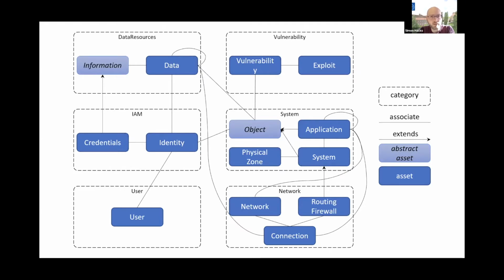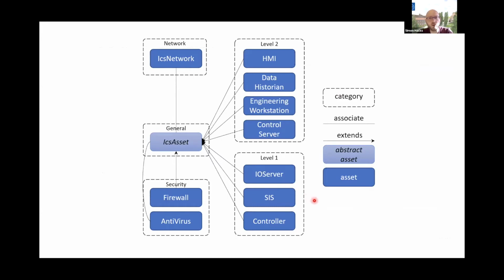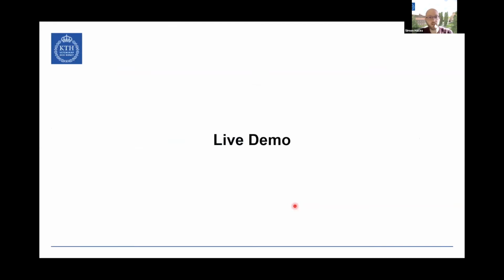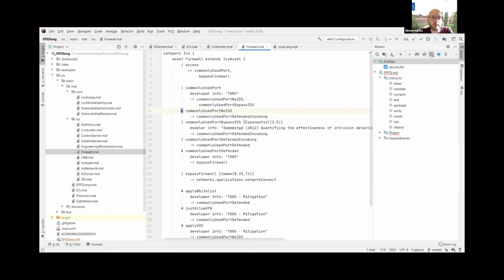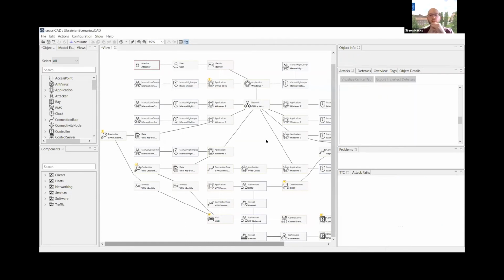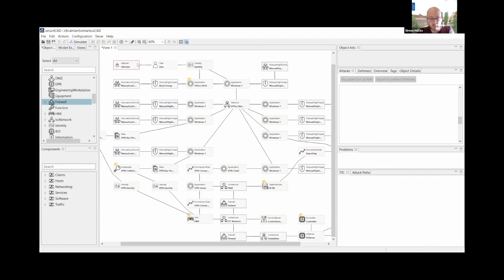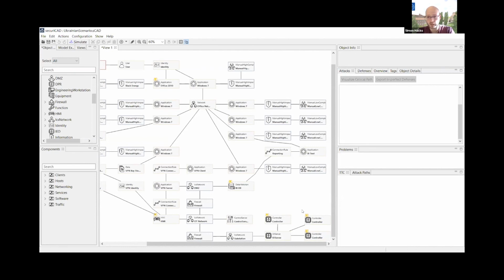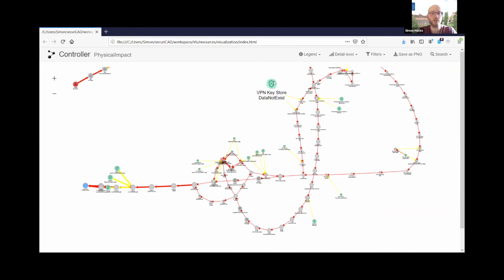Tailoring Attack Simulations to Specific Electrical Power and Energy Systems - Simon Hacks, KTH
Tailoring Attack Simulations to Specific Electrical Power and Energy Systems

Energy operators both have IT and OT systems, with both generic and specific components. The EnergyShield project develops a modeling language that enables power domain security experts to model their specific environment in depth. In this session and demonstration we will provide:
• An introduction to the EPES specific analysis capabilities
• Illustration of office IT, the OT-part inspired by MITRE ATT&CK’s ICS matrix, and a substation based on the SCL definition.
• To show the languages capabilities, we will refer to models representing known attacks on the energy domain.

Speaker: Dr. Simon Hacks, Postdoc in Software Systems Architecture and Security, Computer Science, KTH Royal Institute of Technology